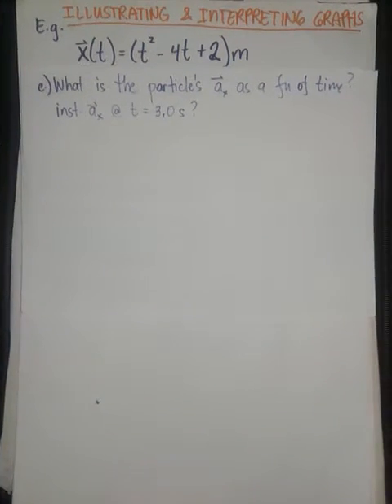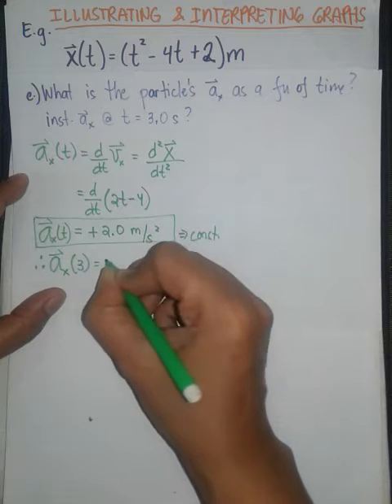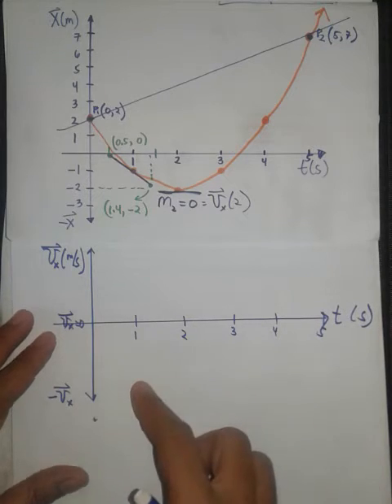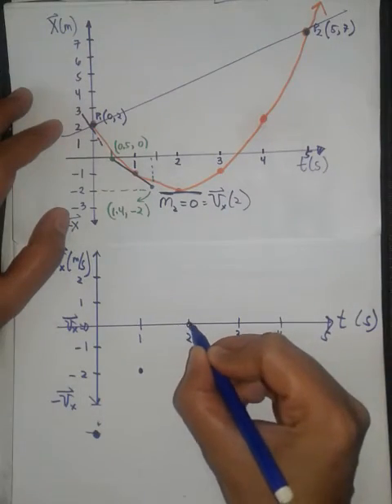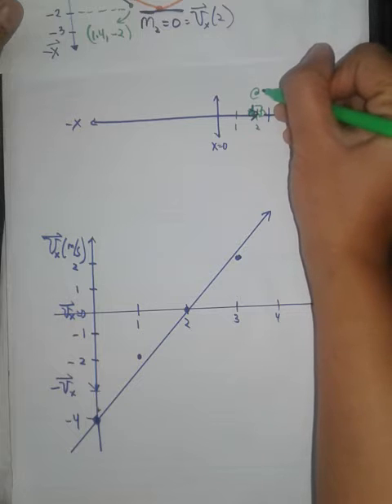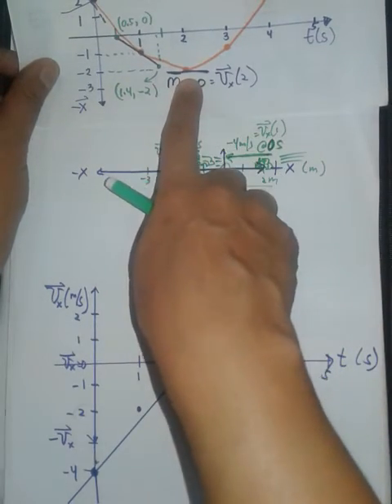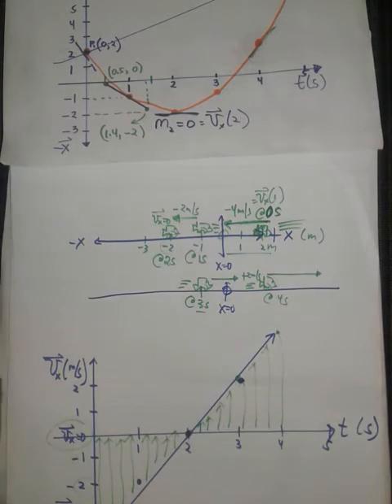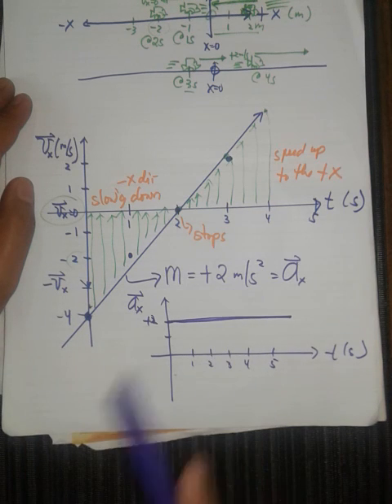Kinematics_Graphical Analysis_Example_Part 5